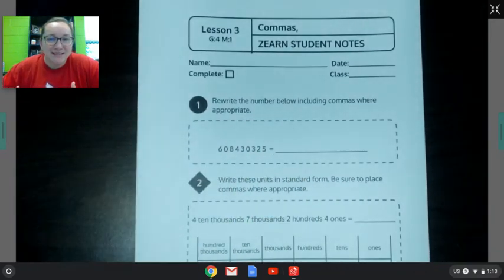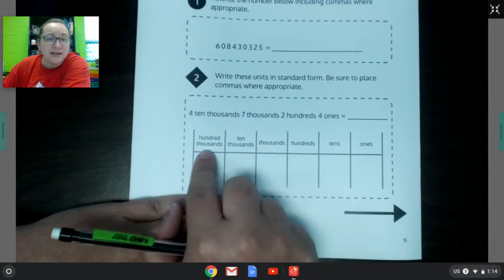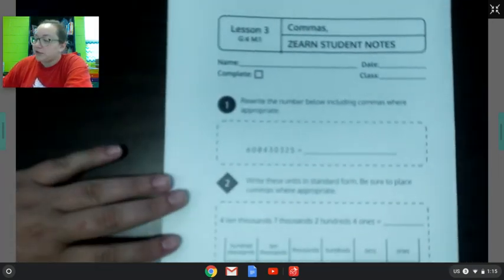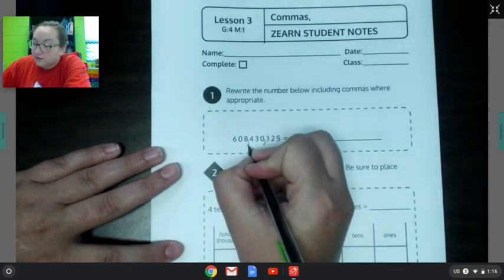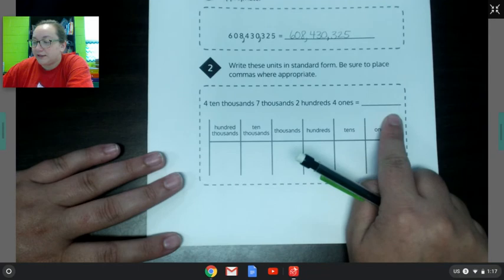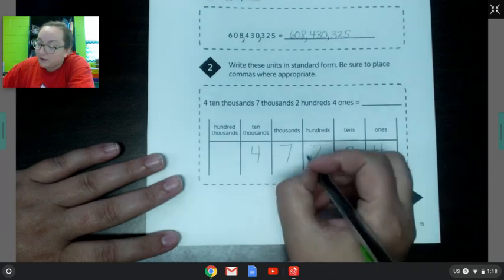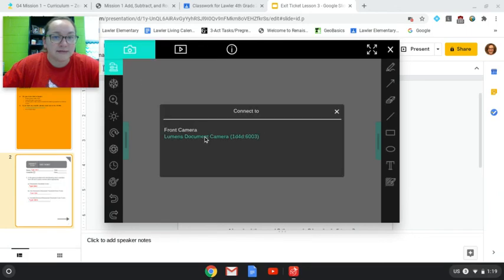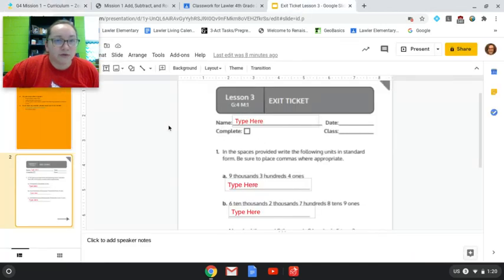Zearn Lesson 3 Talk with Ms. Shelbi